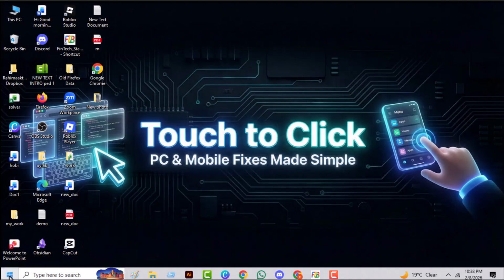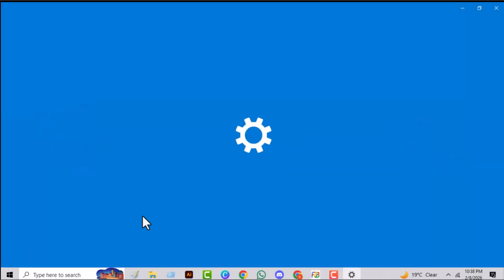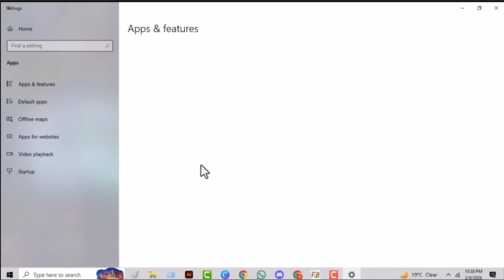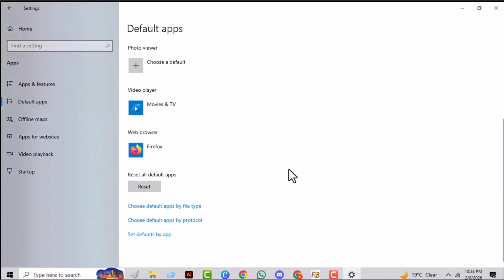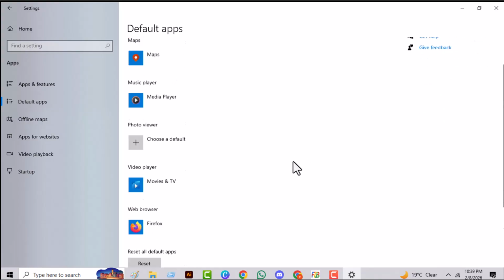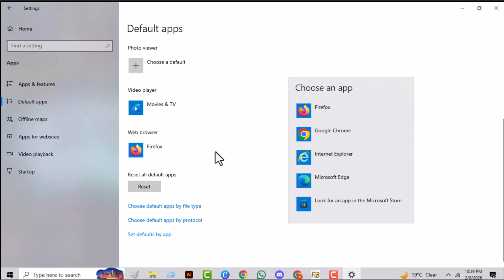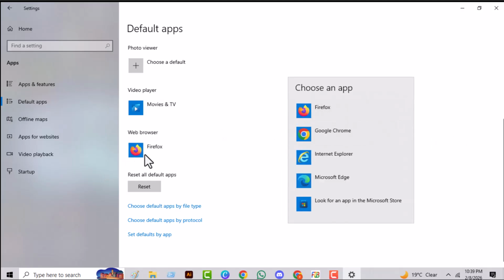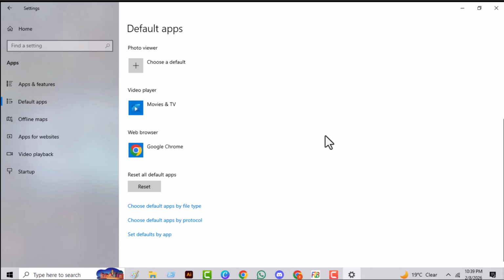How to Remove Firefox as Default Browser | Step-by-Step Guide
📝 This tutorial provides a clear, step-by-step guide on how to remove Firefox as your default browser in Windows. We walk you through the exact settings you need to navigate to change your default web browser. You'll learn how to access the Windows Settings menu, find the default apps section, and select a new browser. This process is essential for anyone wanting to switch their primary browser for daily use. Follow along to quickly and easily configure your system preferences.

⏱️ -- TIMESTAMPS --
0:00 - Introduction & Purpose
0:12 - Step 1: Open Windows Settings
0:23 - Step 2: Click on "Apps"
0:30 - Step 3: Select "Default Apps"
0:39 - Step 4: Find the Web Browser Section
0:50 - Step 5: Click on Firefox
1:01 - Step 6: Choose a New Default Browser